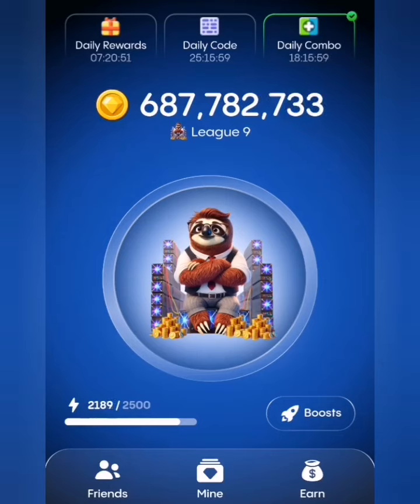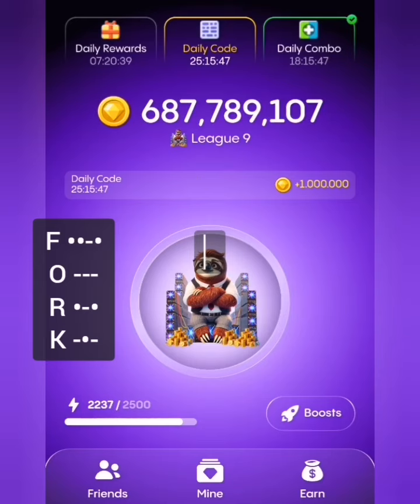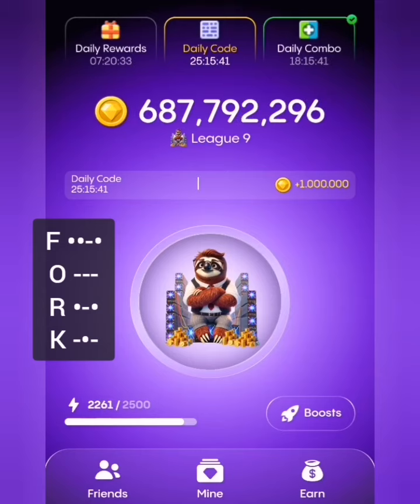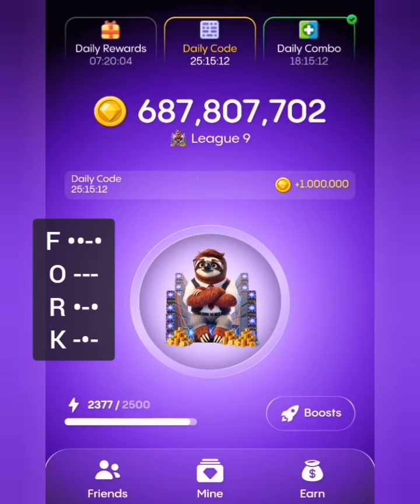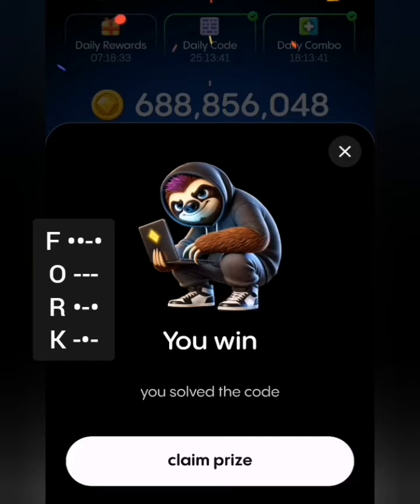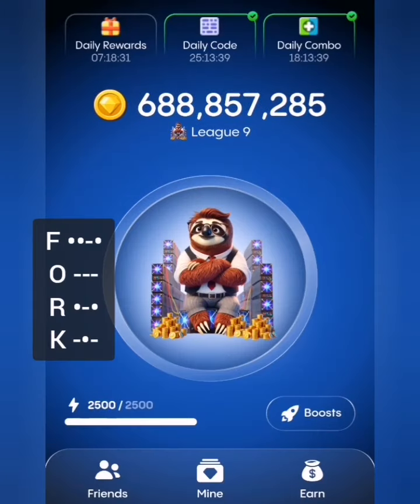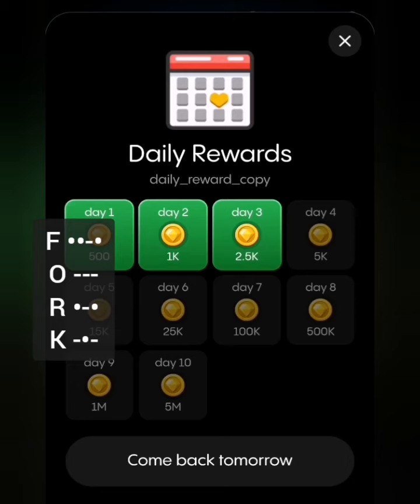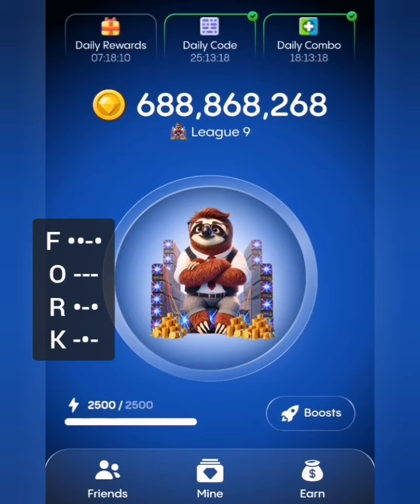Gemz Airdrop Daily Cipher Morse code July 28th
All the above listed Airdrops are Legit airdrops so don't miss them.

Gemzcoin secret code
Gemzcoin airdrop
Gemzcoin coin update
Gemzcoin daily combo

gemz daily combo card
Gemz daily combo
Gemz daily combo 23 july
hamster kombat daily cipher
gemz daily combo card today
Gemz coin daily combo todayGemz coin daily combo 23 July